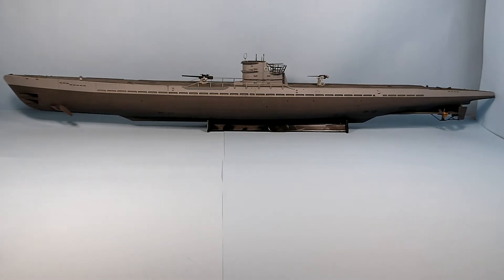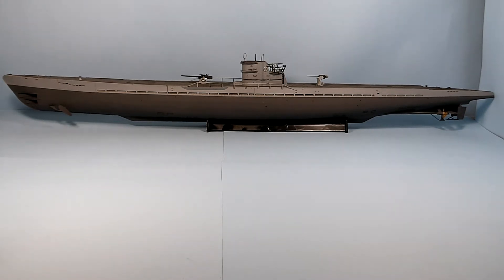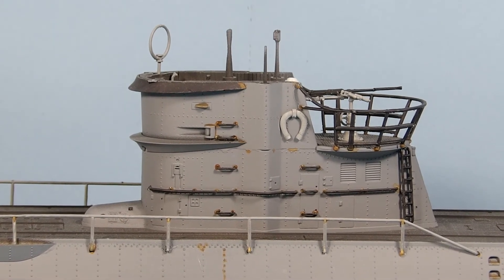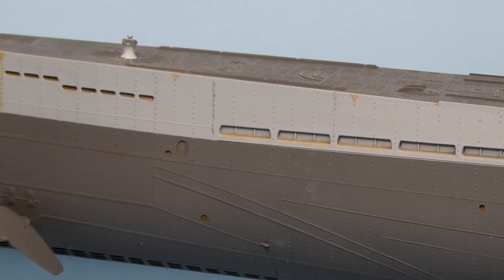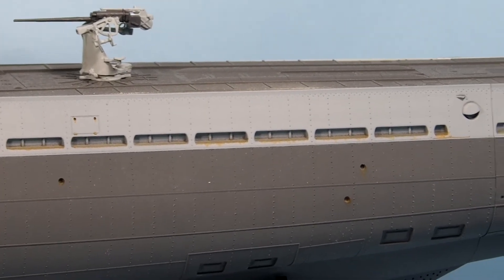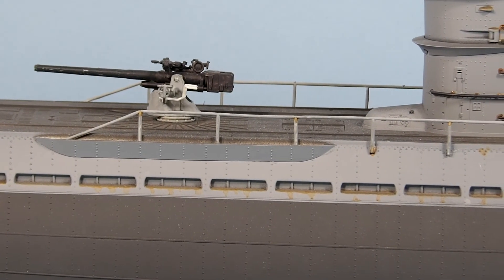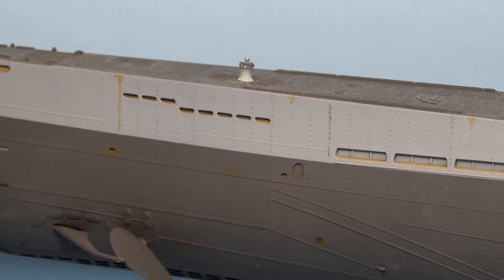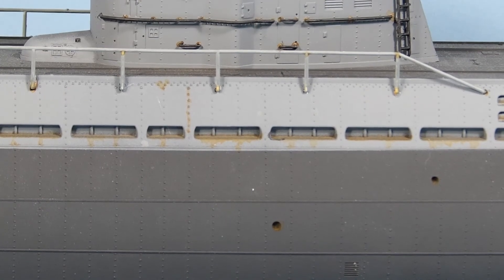1/72 TYPE IXC BY REVELL UPDATE PT.4